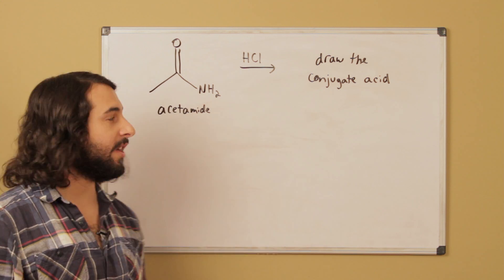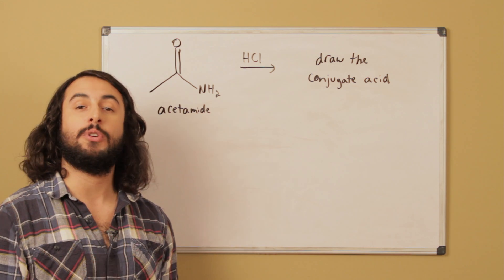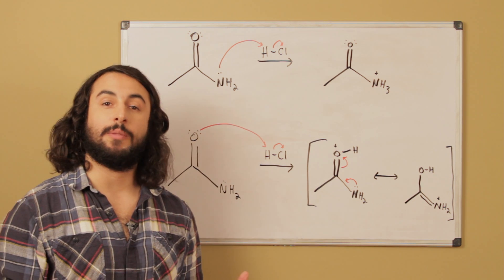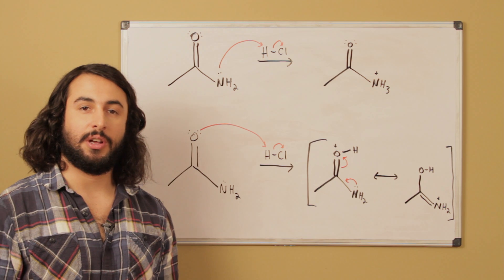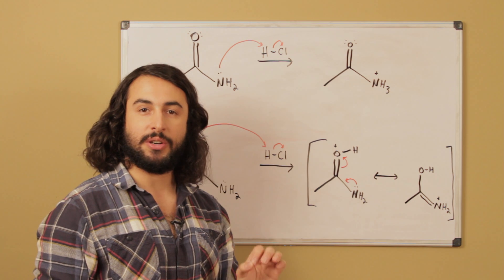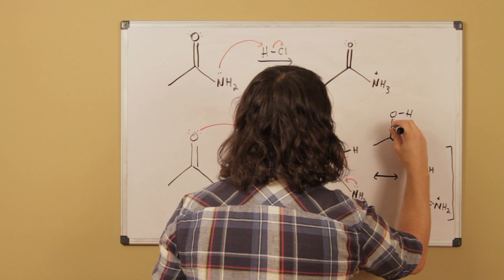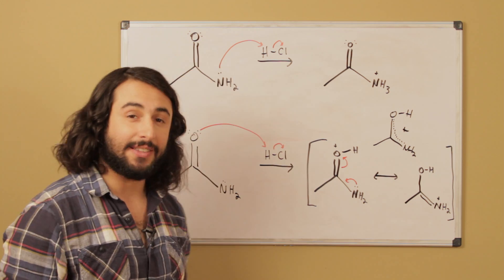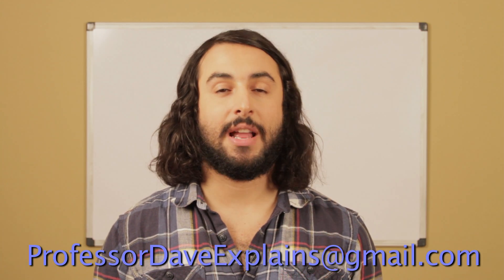Practice Problem: Site of Protonation on a Weak Base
For this one we will need to understand the basics about Bronsted-Lowry acid-base reactions, and we also should be able to gauge the stability of various potential conjugate bases.